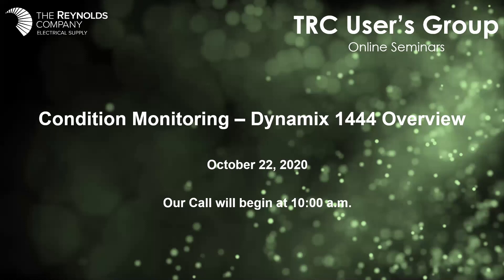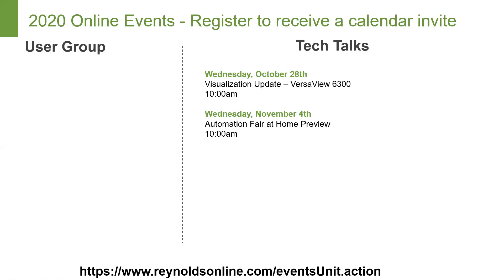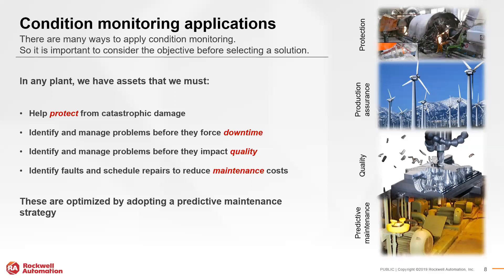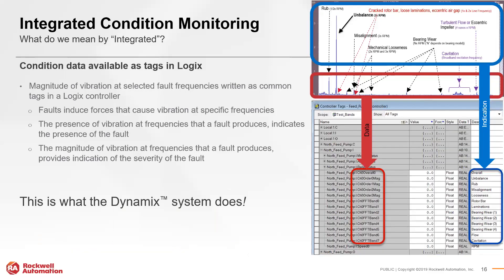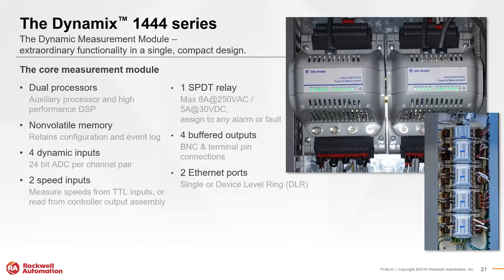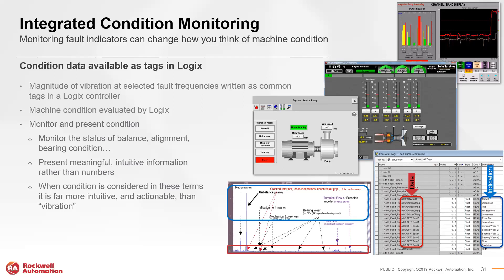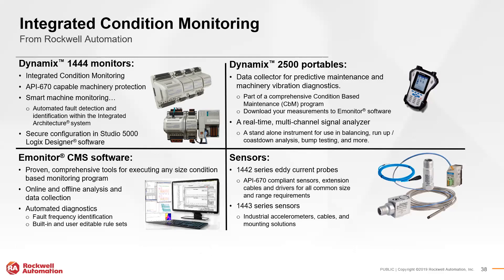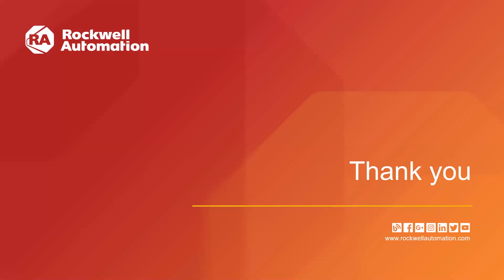Condition Monitoring | October 2020 User Group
In this User Group seminar, we look at solutions for condition monitoring. Condition monitoring products help you keep your plant floor running productively by detecting potential equipment failures. Rockwell Automation offers real-time protection modules, sensors, portable instruments, and surveillance software, such as the Dynamix 1444 and Emonitor software.